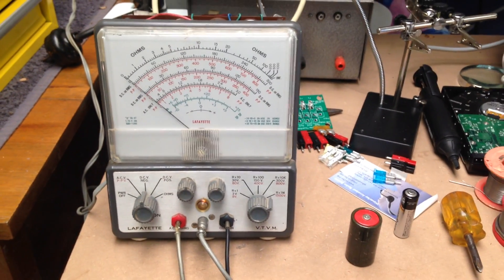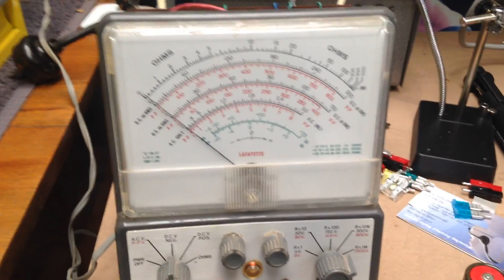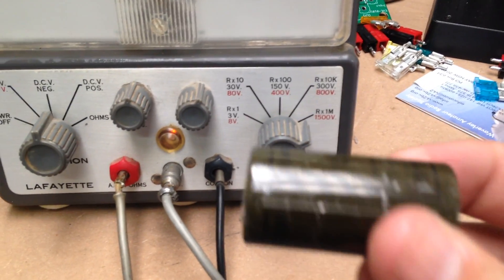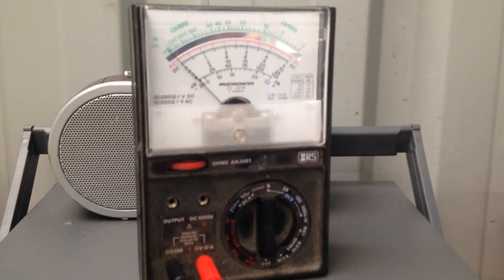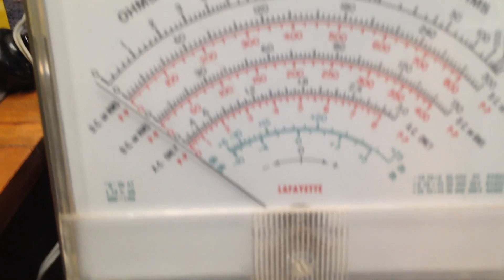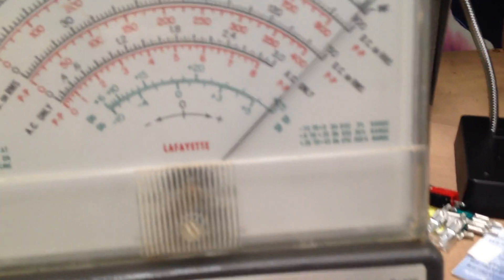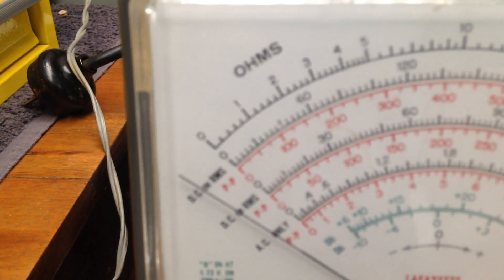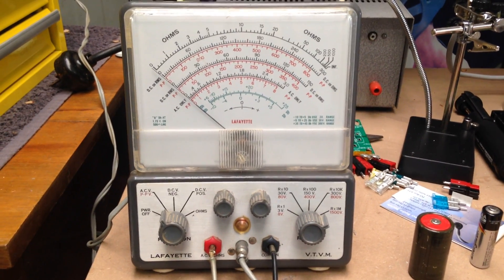Lafayette VTVM 38-0101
Initial look at Lafayette VTVM purchased at recent hamfest
I've added picture of the circuit